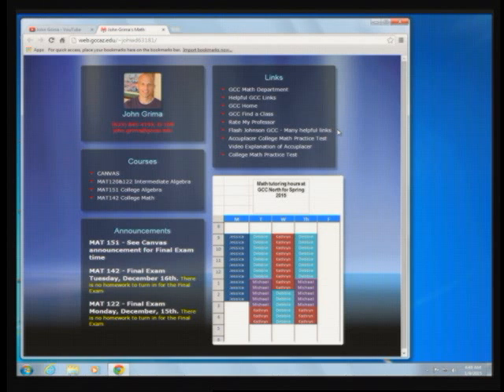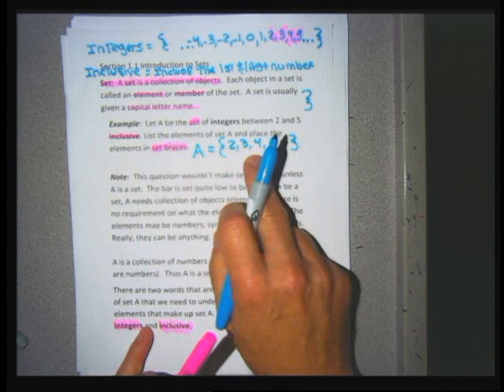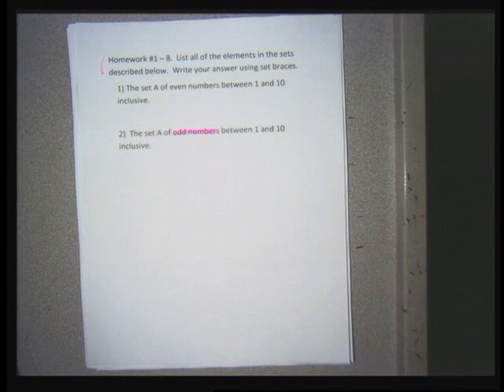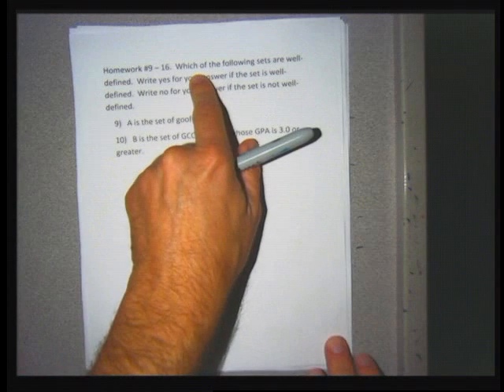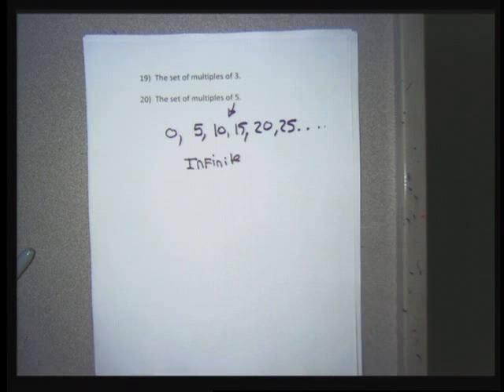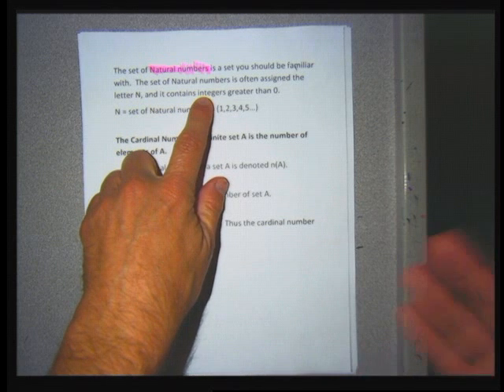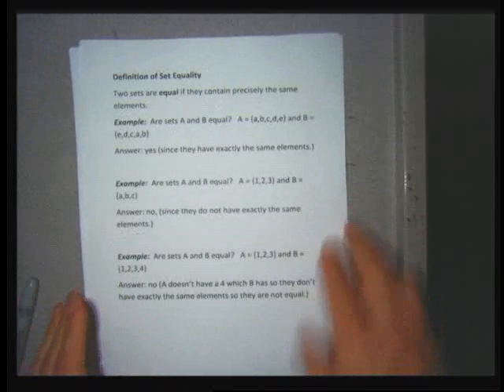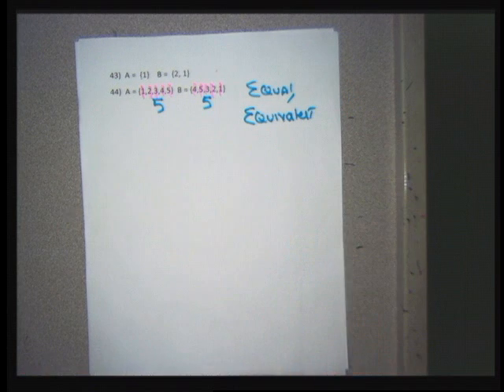MAT 142 section 1 1